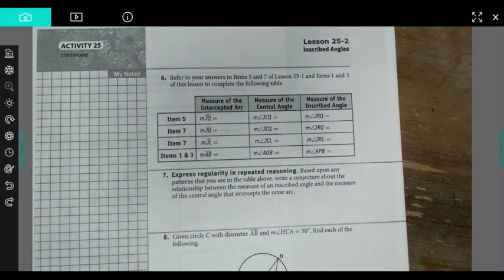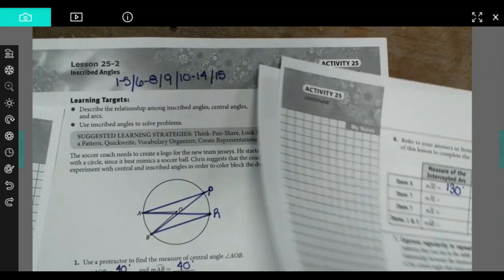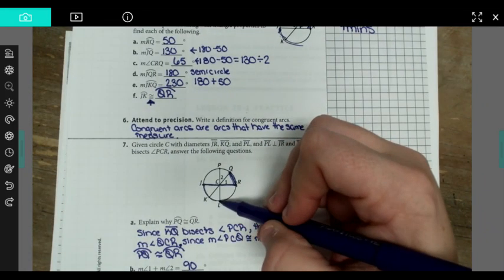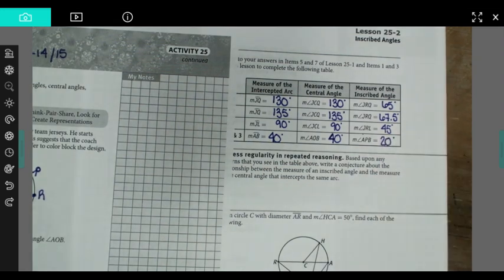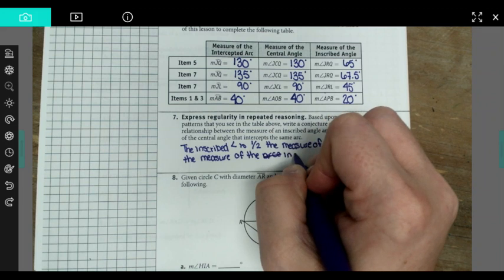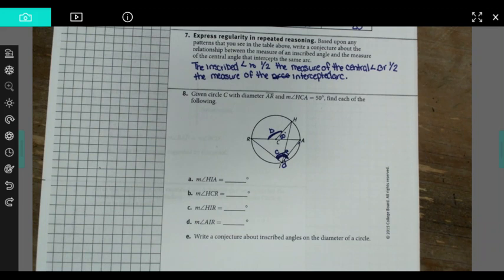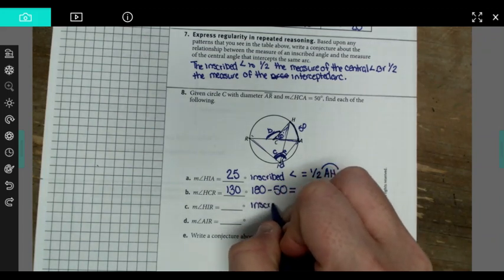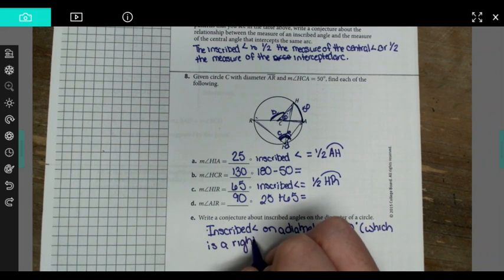Lesson 25-2 Section 2